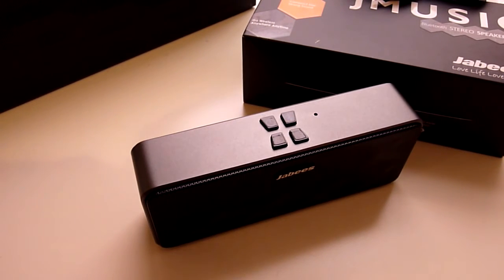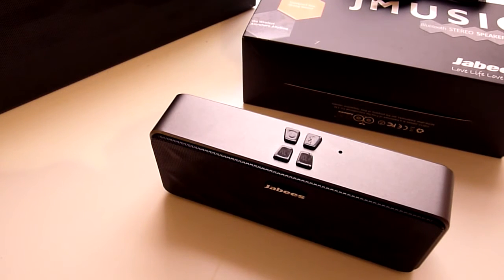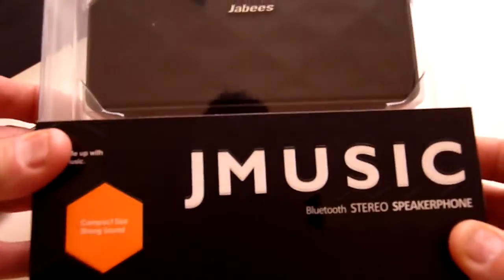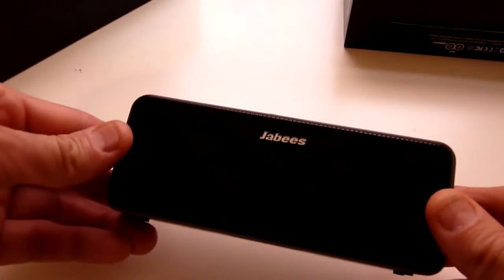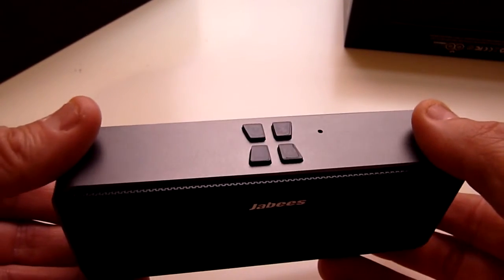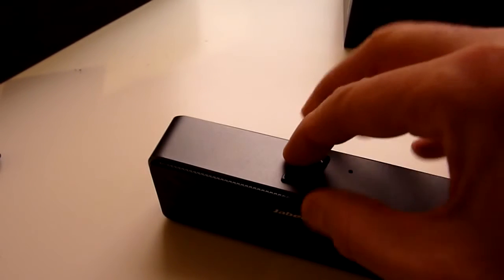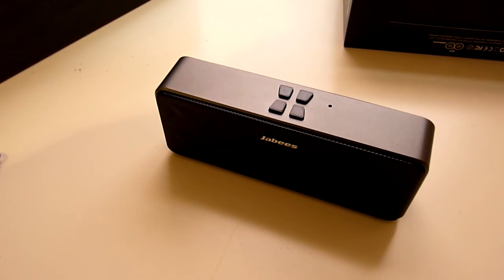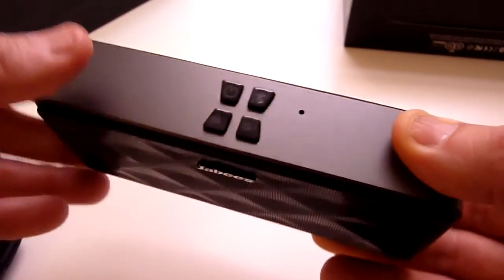Jabees JMusic Mini Bluetooth v2.1 Portable Speaker from metro3online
A good value contender in the Bluetooth mini speaker space